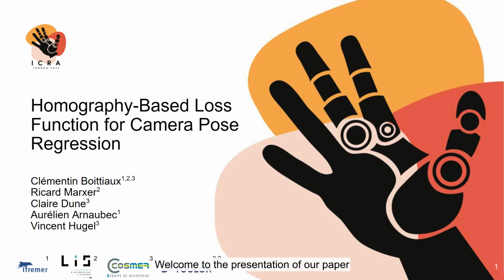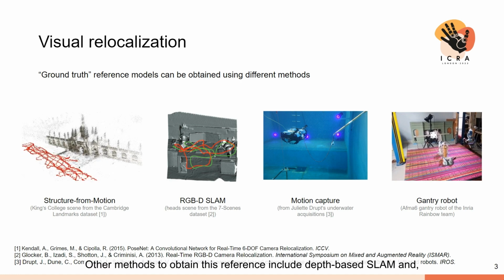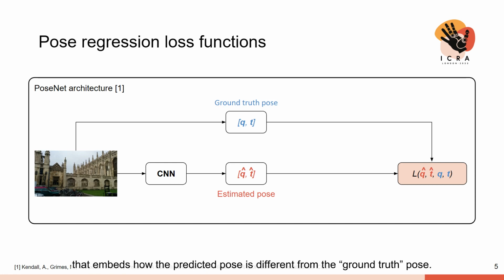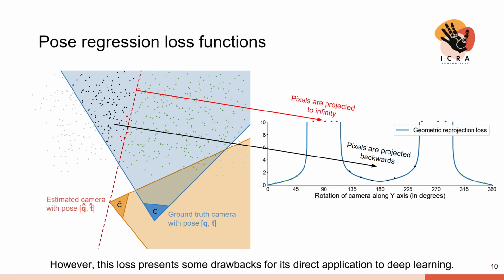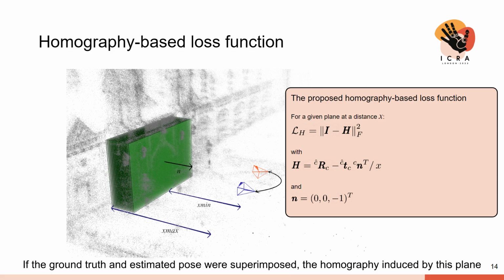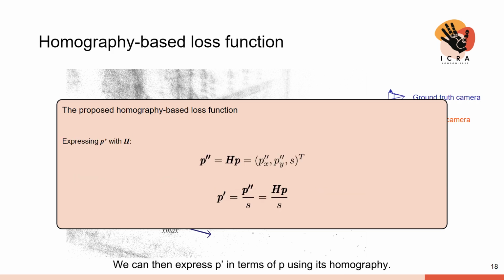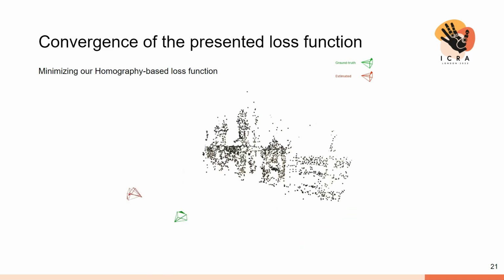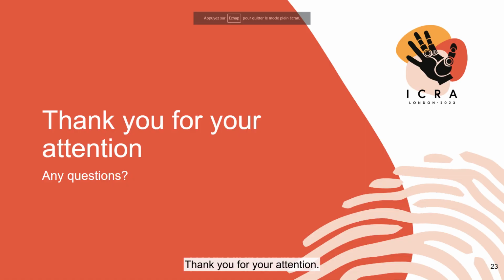[ICRA 2023] Homography-Based Loss Function for Camera Pose Regression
This is the video for our paper "Homography-Based Loss Function for Camera Pose Regression".
This work was done at Ifremer, the French Institute for Ocean Research, published at RA-L and presented at ICRA 2023.

Authors: Clémentin Boittiaux, Ricard Marxer, Claire Dune, Aurélien Arnaubec, Vincent Hugel

Abstract: Some recent visual-based relocalization algorithms rely on deep learning methods to perform camera pose regression from image data. This paper focuses on the loss functions that embed the error between two poses to perform deep learning based camera pose regression. Existing loss functions are either difficult-to-tune multi-objective functions or present unstable reprojection errors that rely on ground truth 3D scene points and require a two-step training. To deal with these issues, we introduce a novel loss function which is based on a multiplane homography integration. This new function does not require prior initialization and only depends on physically interpretable hyperparameters. Furthermore, the experiments carried out on well established relocalization datasets show that it minimizes best the mean square reprojection error during training when compared with existing loss functions.